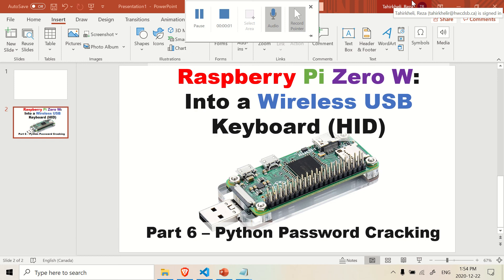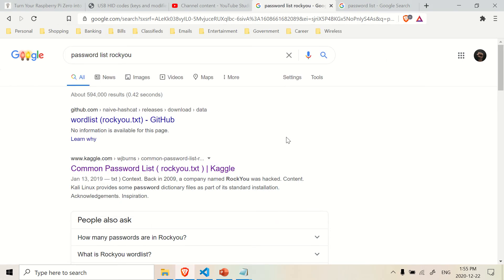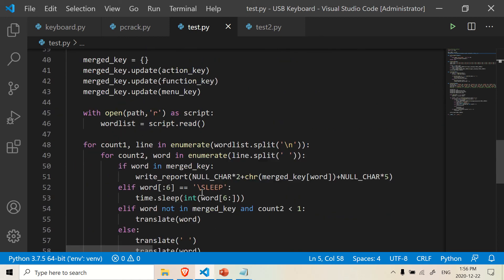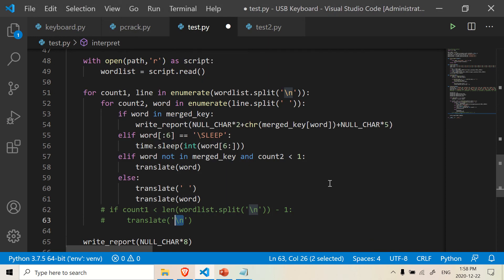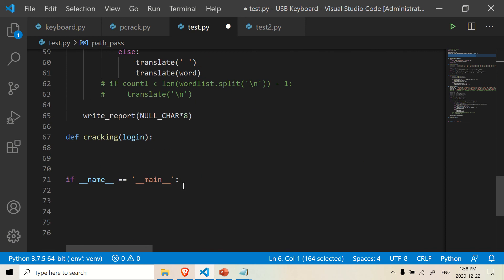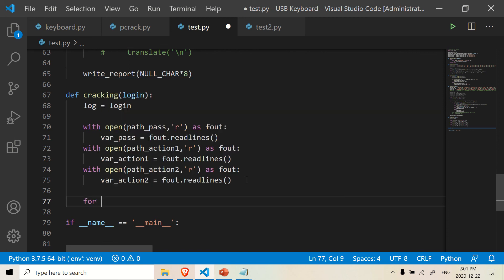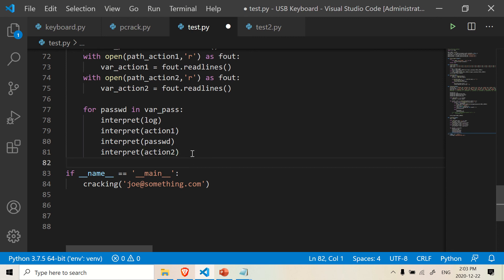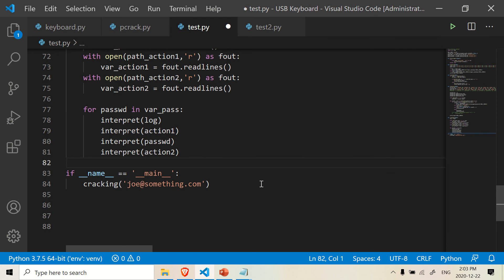Raspberry Pi Zero W:Into a Wireless USB Keyboard (HID). Part 6 - Python Password Cracking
current_dir = os.path.dirname(os.path.realpath(__file__))
path_pass = os.path.join(current_dir,'password.txt')
path_action1 = os.path.join(current_dir,'action1.txt')
path_action2 = os.path.join(current_dir,'action2.txt')

def cracking(login):
    log = login

    for passwd in var_pass:
        interpret(log)
        interpret(action1)
        interpret(passwd)
        interpret(action2)

BTC: 3EUQBWZKX9Vcwdffd3cUGATQopxrAQQxJ9
LTC: MBXE6hJgxxFYSD8SjmR7sHCHGTqFXmNGoU